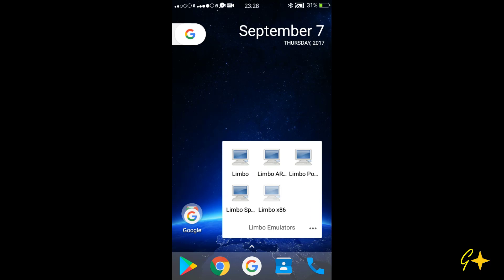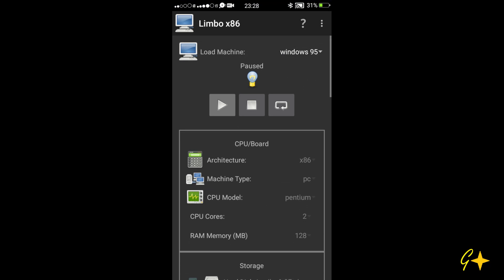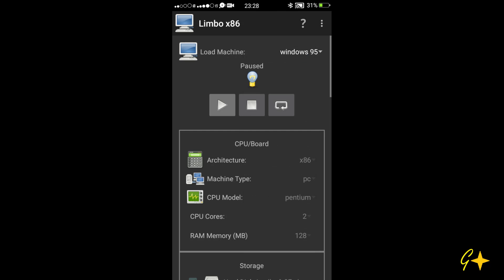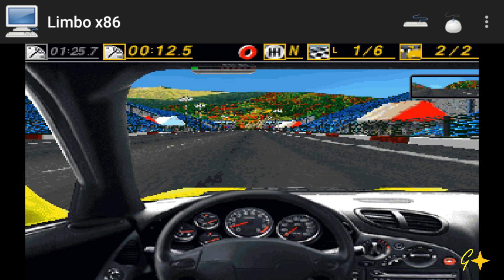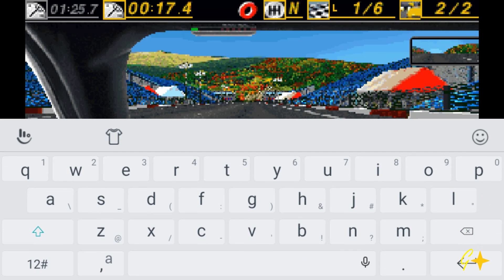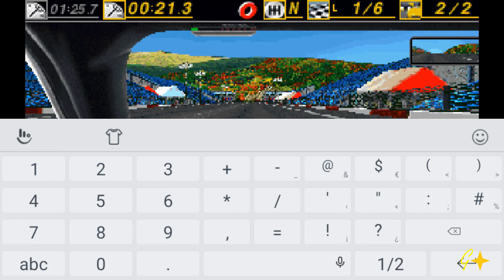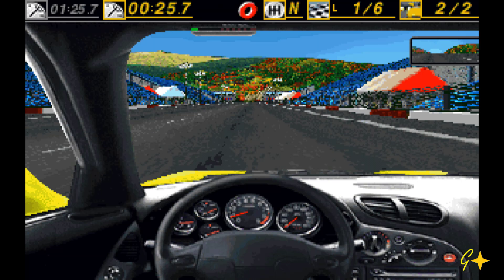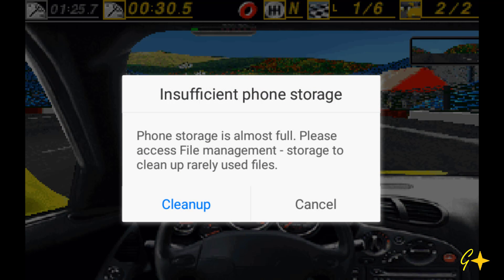Limbo PC/x86 Emulator Gaming Test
In this video I will test the Gaming Performance of Limbo x86 Emulator

Game Used: Need for Speed